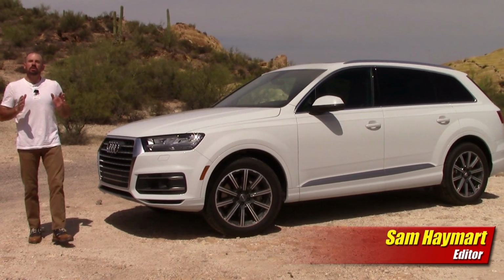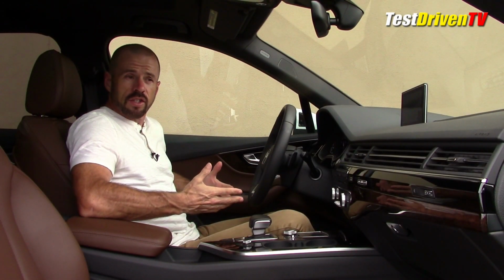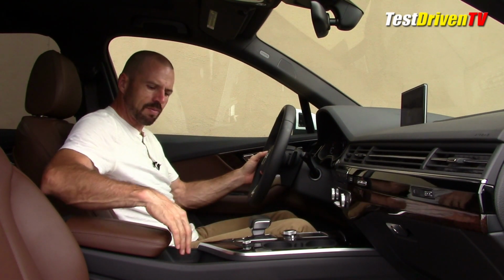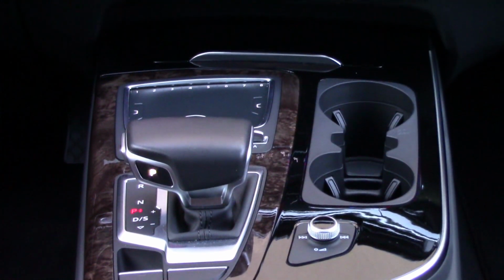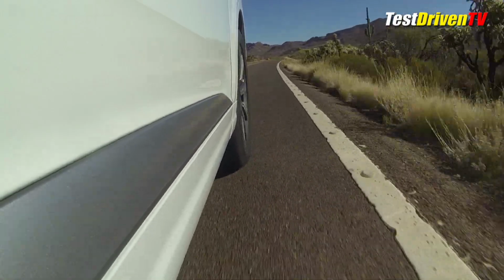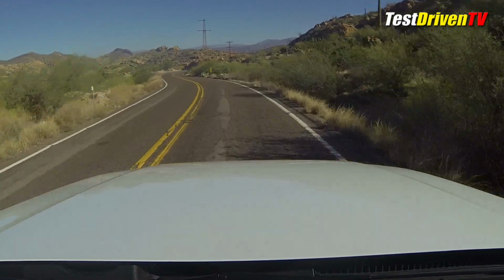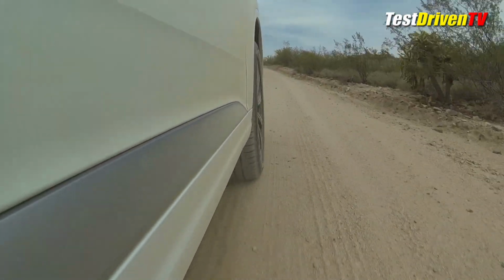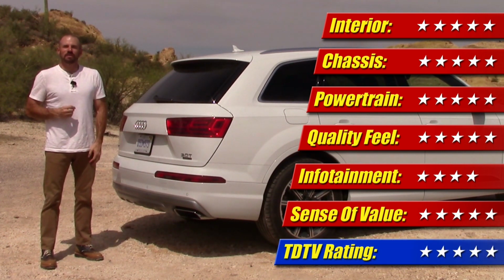2017 Audi Q7 3.0T Quattro: First Drive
Our first complete and detailed test drive review of the all-new 2017 Audi Q7 3.0T Quattro luxury crossover SUV takes us on windy roads and off-roading for the full immersive experience.